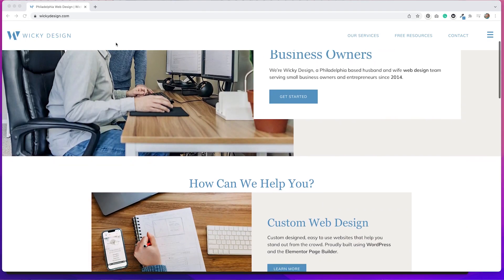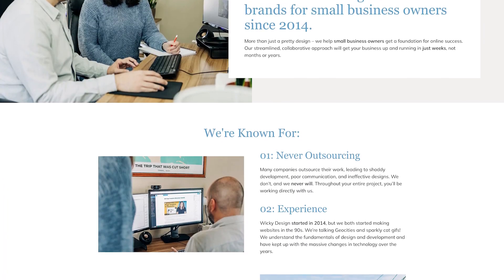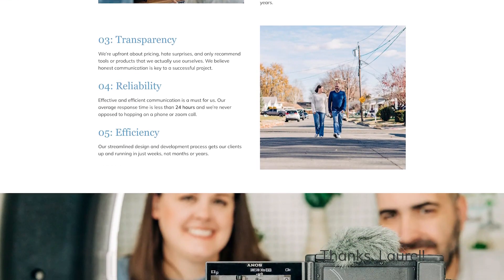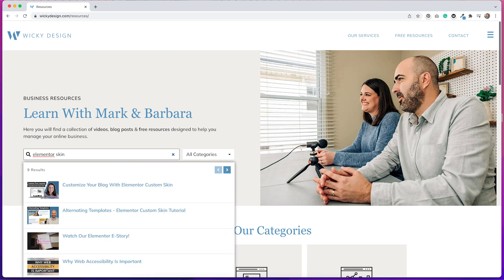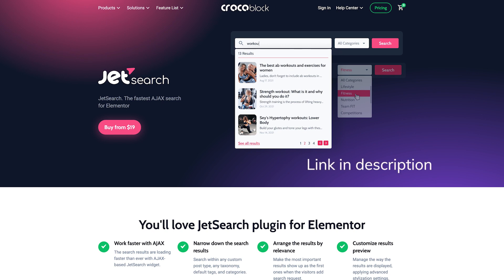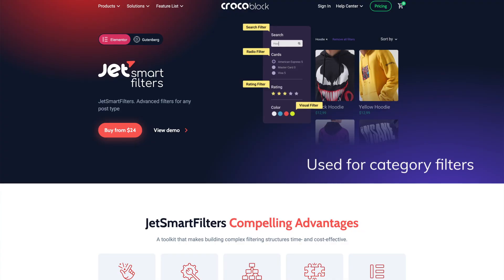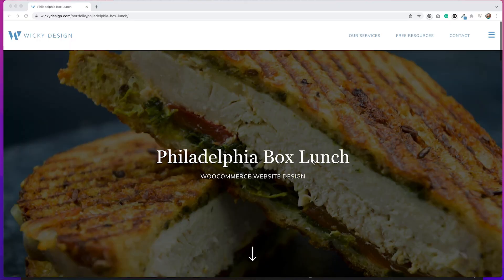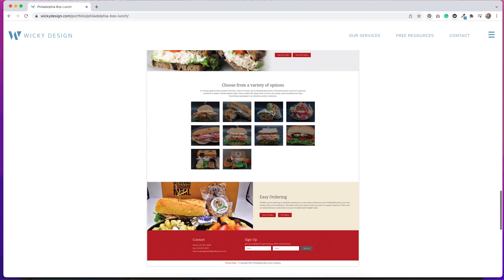Why We Redesigned Our Website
Wicky Design has a brand new website. In this video, we go over what has changed and why we decided to make those changes.

Thank you to Laurel Harrish for our brand photos. Check her out